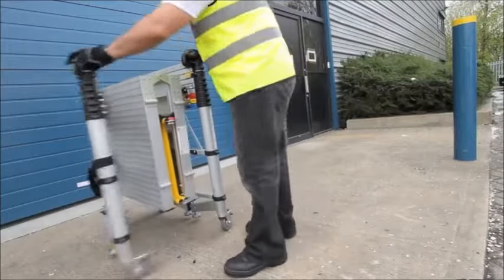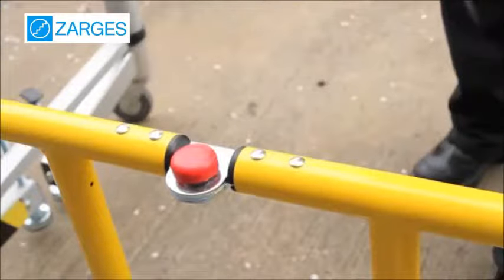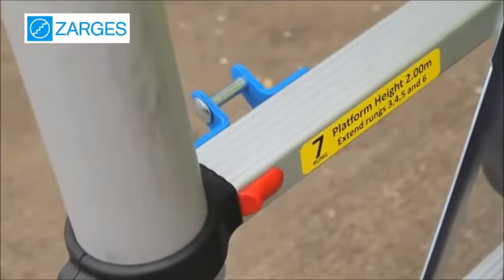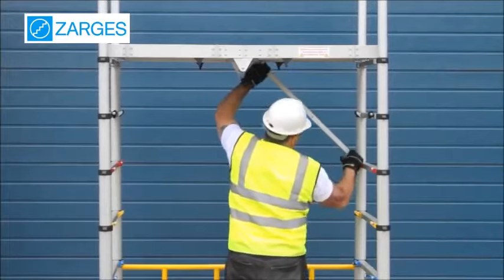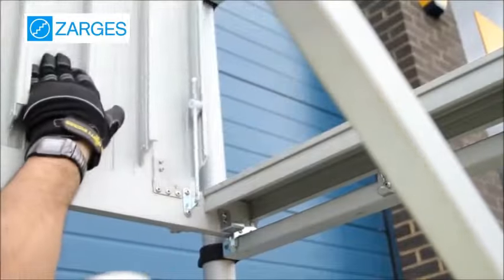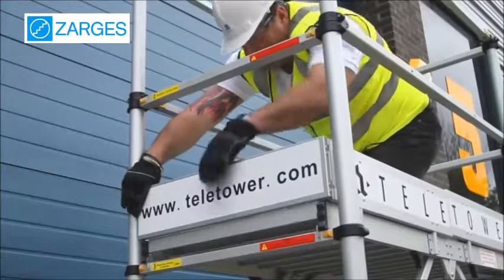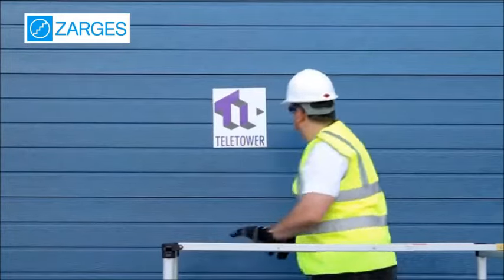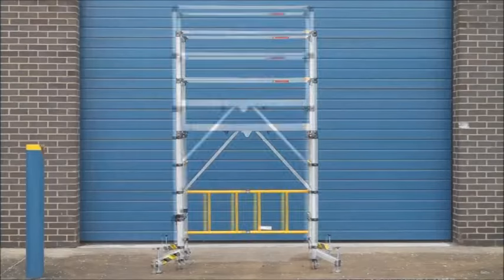Zarges Teletower Telescopic Mobile Platform Scaffold Tower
The Zarges Telescopic Teletower Mobile Platform Scaffold Tower is your ultimate solution for efficient, safe, and versatile access. Designed with professional and trade users in mind—such as builders, decorators, and window fitters—this tower offers a reliable alternative to fixed scaffolding and other mobile access towers. Its unique patented telescopic operation makes transportation, storage, and assembly incredibly easy, ensuring you can take it to any job site and have it ready to go in minutes.

The Zarges Teletower allows you to work at various platform heights, ranging from 0.33 metres to 2.00 metres. You can adjust it to seven different levels: 0.33, 0.61, 1.00, 1.25, 1.50, 1.75, and 2.00 metres. This flexibility ensures it meets the demands of a wide range of jobs, with a maximum working height of up to 4.00 metres. Whether you're working indoors or outdoors, the Teletower is built to support safe and efficient work at height.

The Teletower can be fully erected in less than three minutes, thanks to its easy-to-operate telescopic mechanism, saving you valuable time on the job. Plus, its compact design means it fits conveniently into most cars or vans, making it ideal for trade professionals on the go. You don't need a team to set it up either; one person is all it takes, which helps save on labour costs and adds convenience.

Safety is a key focus with the Zarges Teletower. It meets full EN standards and complies with the Working at Height Regulations. Additionally, it aligns with PASMA's guidelines for safe tower erection methods, giving you peace of mind when working in challenging conditions. Replacement parts are readily available, ensuring long-term use without hassle.

Ready to see it in action? This video demonstration showcases how easy it is to transport, set up, and use the Zarges Teletower, making it a valuable tool for trade professionals across a wide range of industries.

Learn more and purchase the Zarges Telescopic Teletower Mobile Platform Scaffold Tower directly from Sealants & Tools Direct

For additional information or assistance, our customer service team is ready to help!